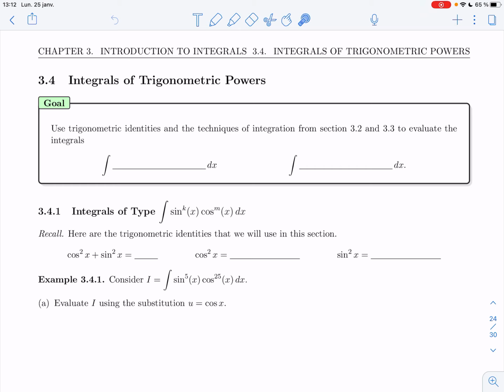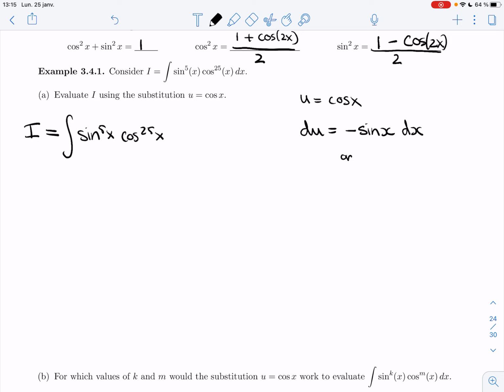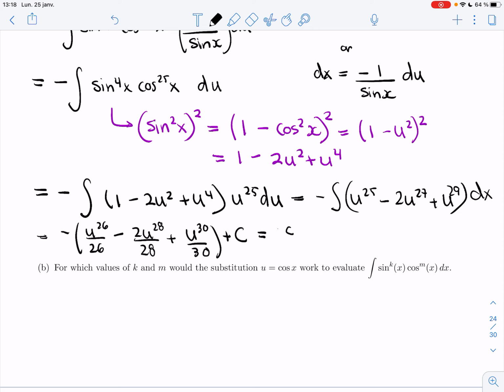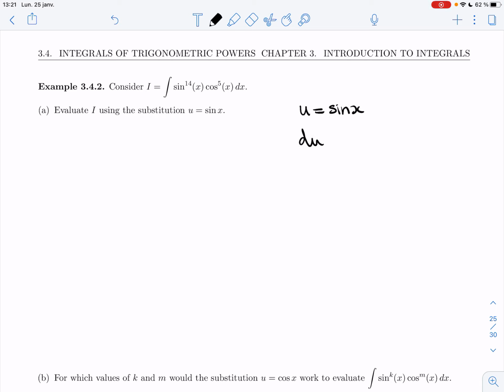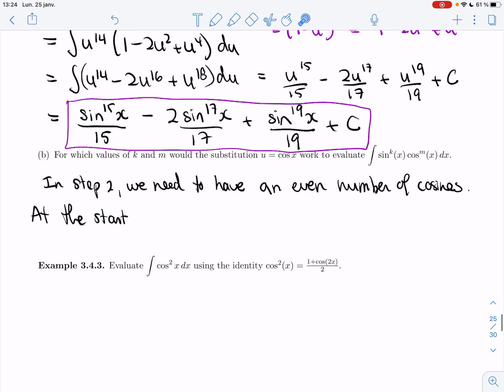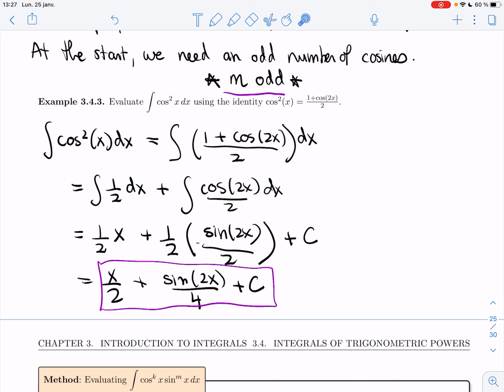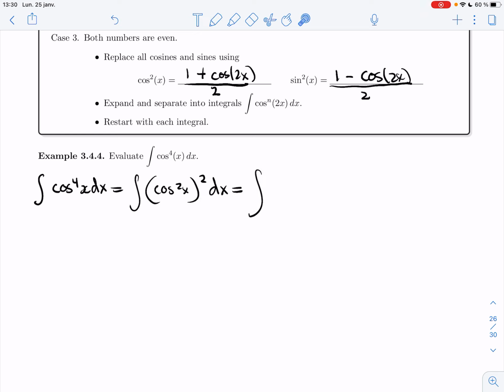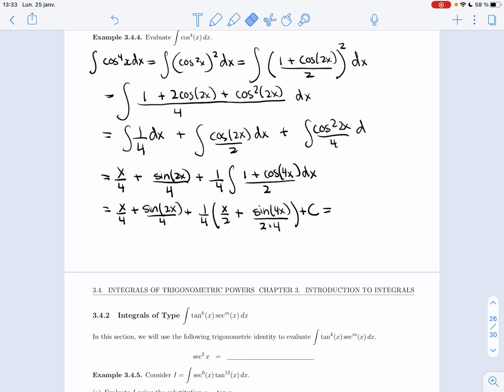Calculus 2 (203) - 3.4 - Integrals of Trigonometric Powers (Video 1)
It covers the following items :
3.4.1 Integrals of Functions sin^k(x)cos^m(x) dx
Example 3.4.1
Example 3.4.2
Example 3.4.3
Method for integrals of sin^k(x)cos^m(x)
Example 3.4.4"